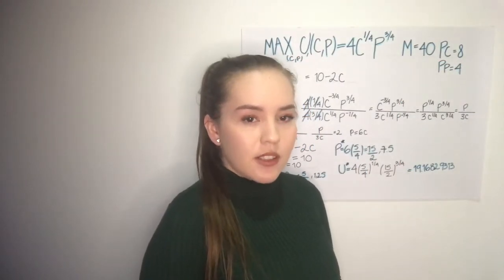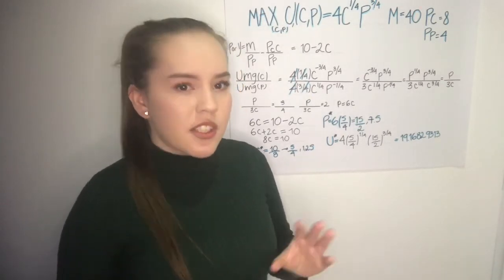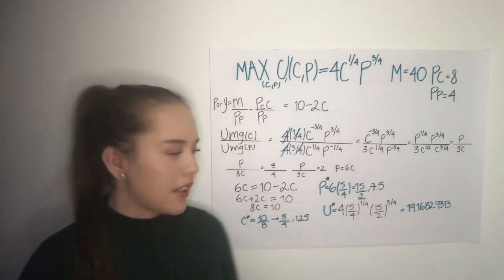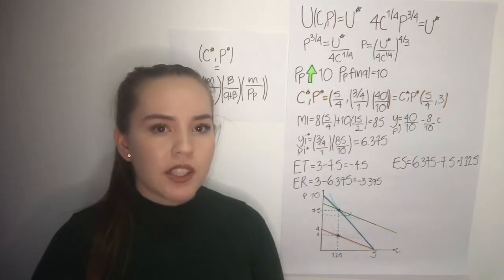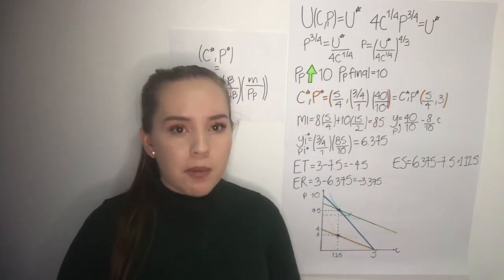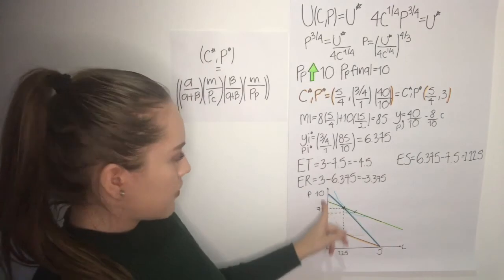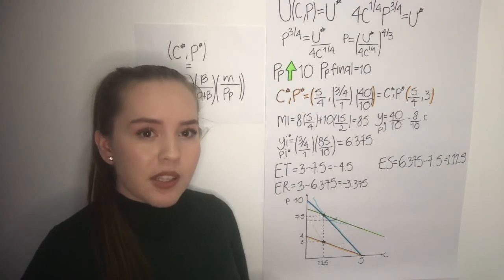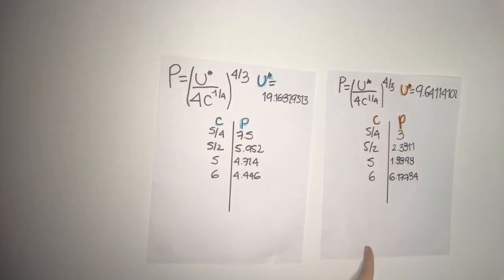Income And Substitution Effect For The Coubb Douglas Function